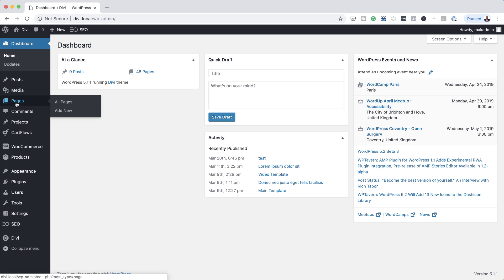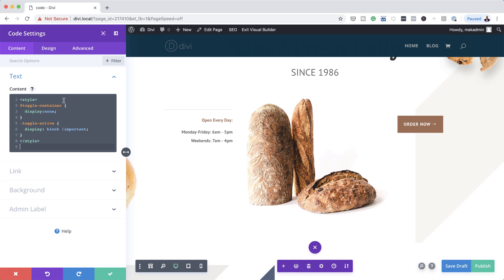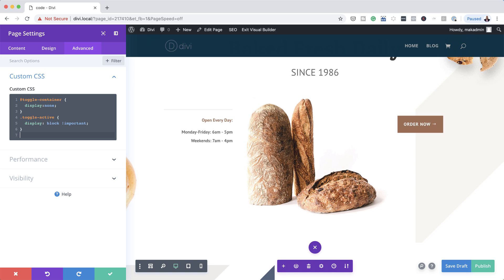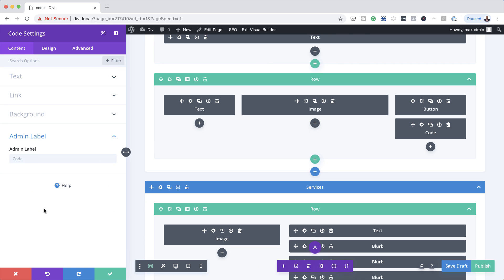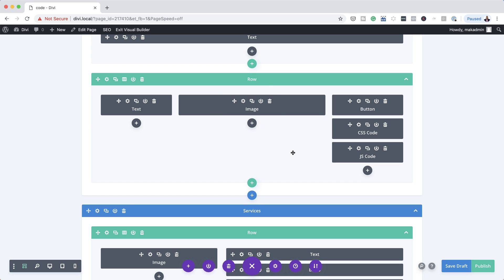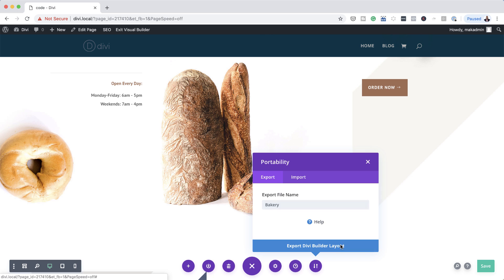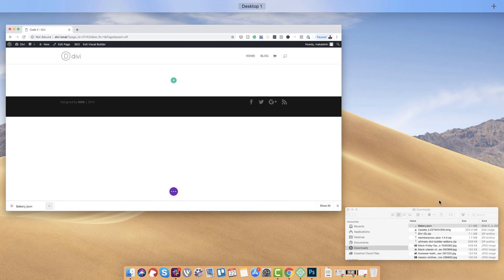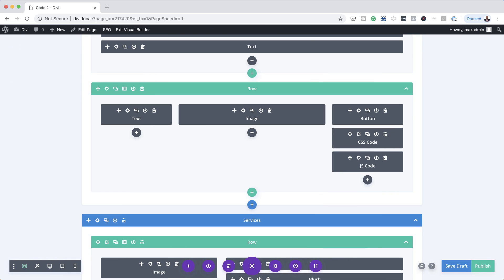How to Export a Divi Page Layout that Has Custom Code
I love being able to export and import a Divi Page Layout. In just a few clicks, I can have all the design elements in one conveniently packaged json file that can be stored for another project. But what if your page layout depends on custom external code (CSS or Javascript)? Of course, you will want to include that code within your page layout export in order to keep the style and functionality of the page elements in place.

In this tutorial, I’m going to show how to include custom (external) code within your page layout so that the layout design and functionality will remain when exporting and importing the layout on a different site.